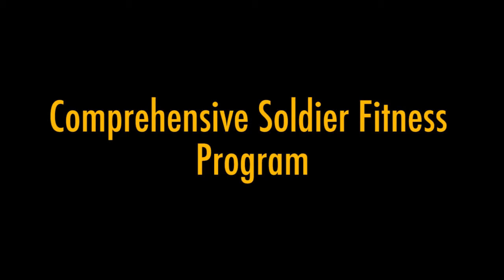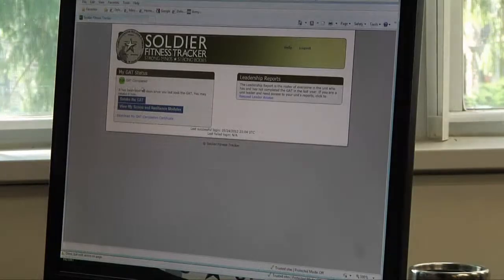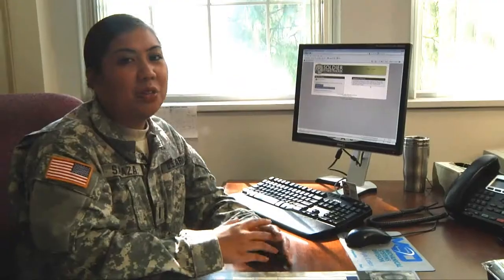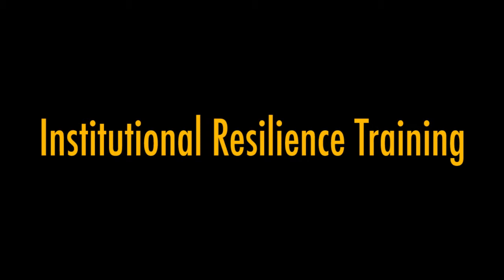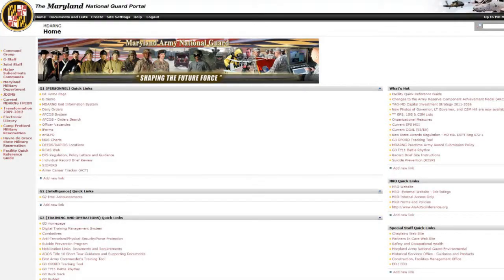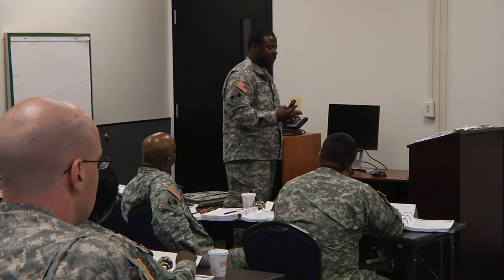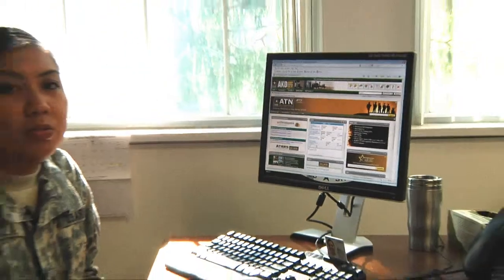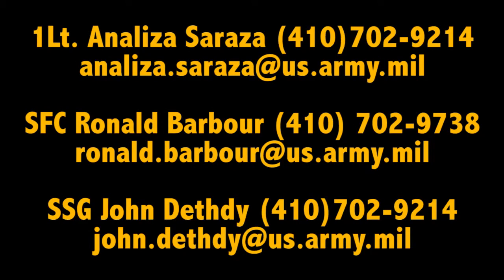Resilience Training and Comprehensive Soldier Fitness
The Maryland Army National Guard Joint Forces Medical Detachment conducts Resilience Trainers Assistance (RTA) course at Camp Fretterd Military Reservation in Reisterstown, Maryland. Resilience training is part of Comprehensive Soldier Fitness is made up of four pillars. The pillars are the Global Assessment Tool (GAT), Comprehensive Resilience Modules (CRMs), Master Resilience Trainers, and Institutional Resilience Training which includes RTAs and Quarterly training in units. The four-day RTA class is open to E-5 and above, DA Civilians, Officers and Warrant Officers.